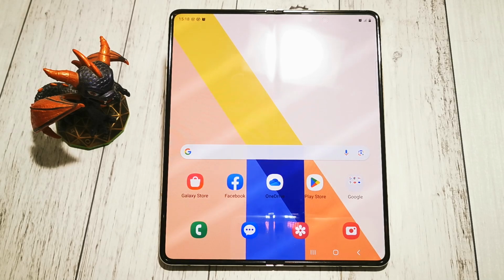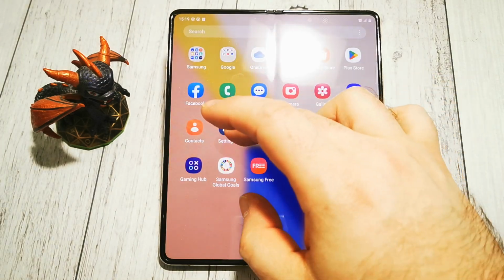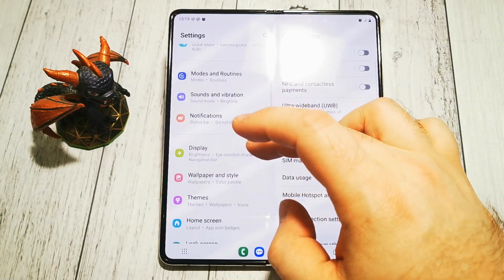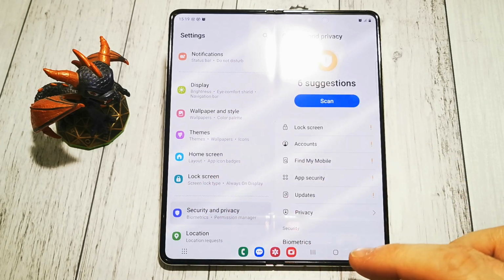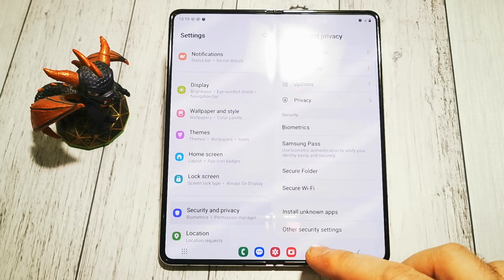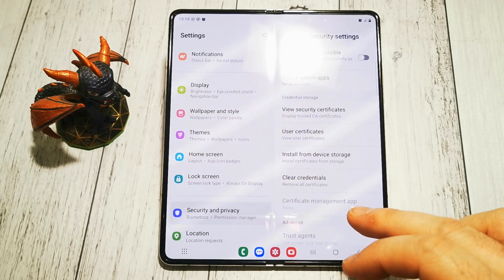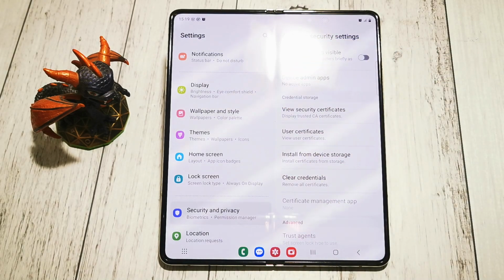SAMSUNG GALAXY Z FOLD5: How to make entering password visible | Quick Guide